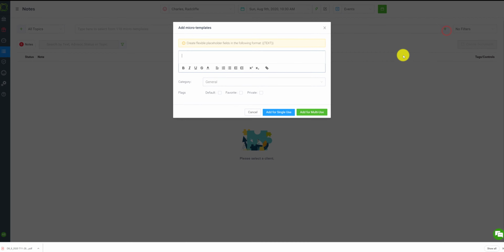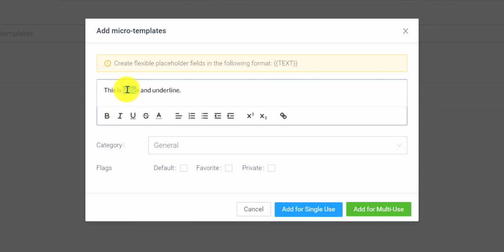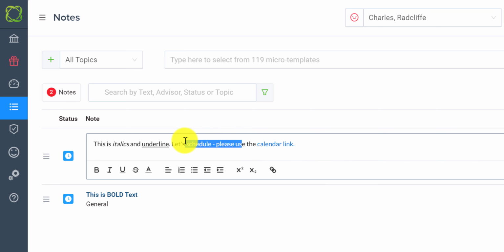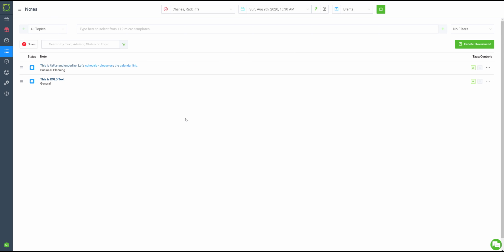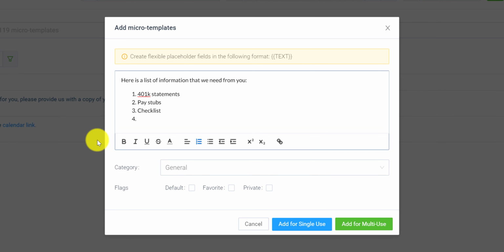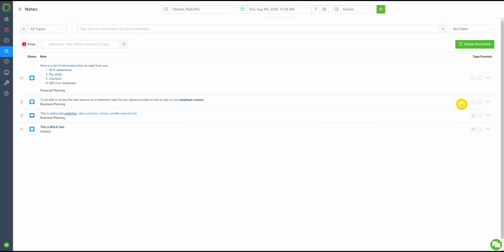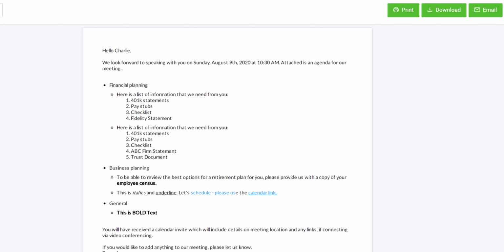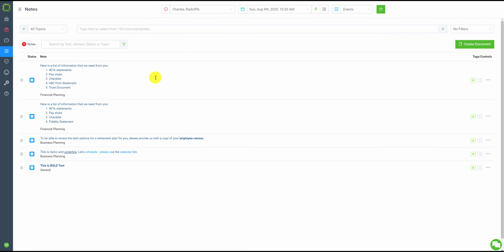New Feature - Formatting your text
In this video, we introduce the rich text formatting feature. You can now apply font styles to your micro-templates - including adding links.